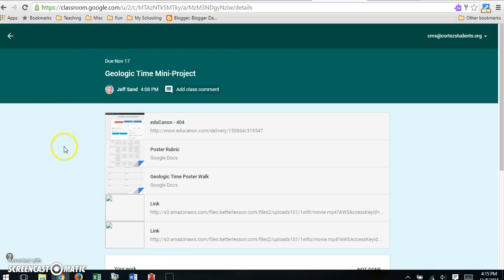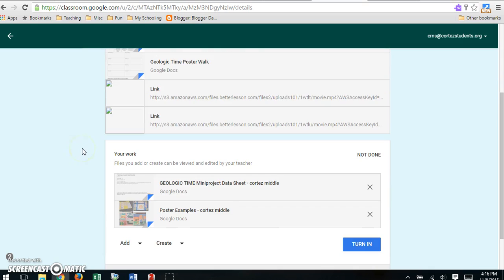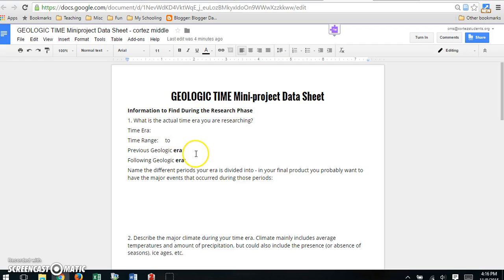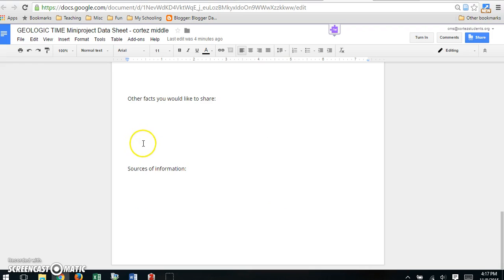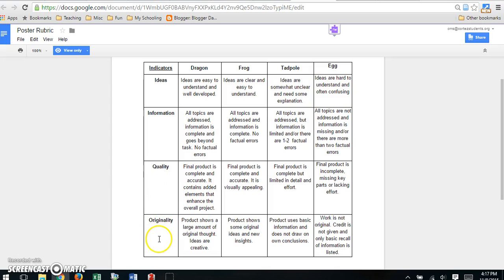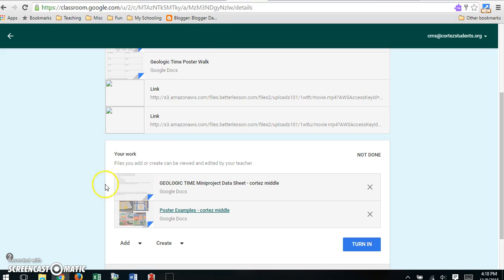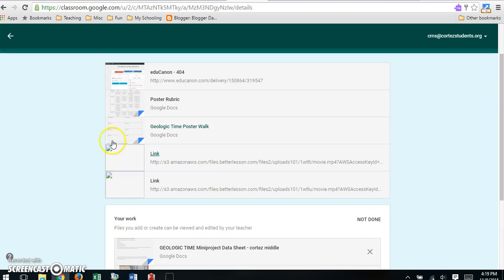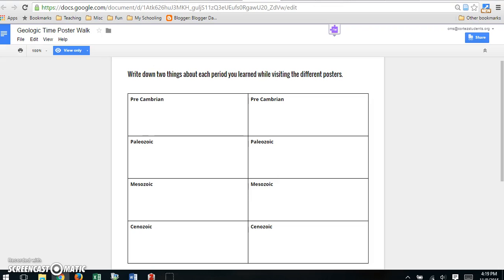Mini Project Explained